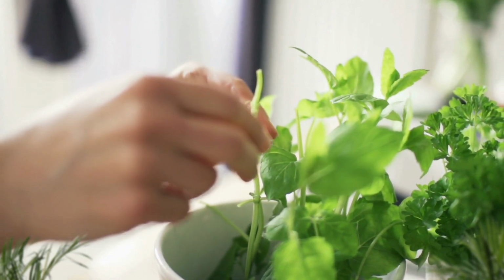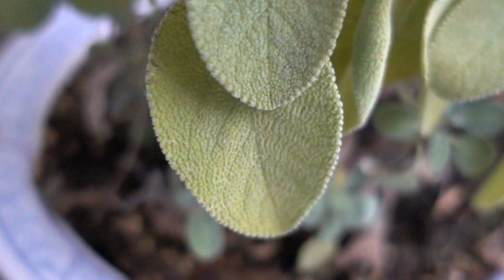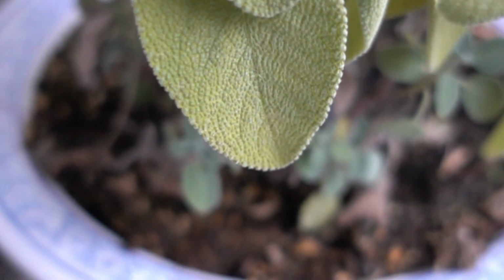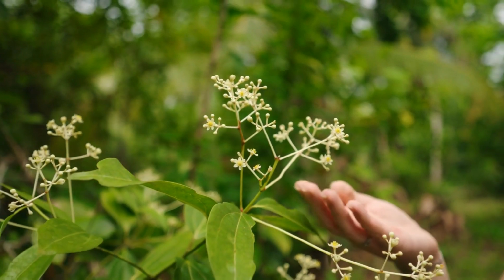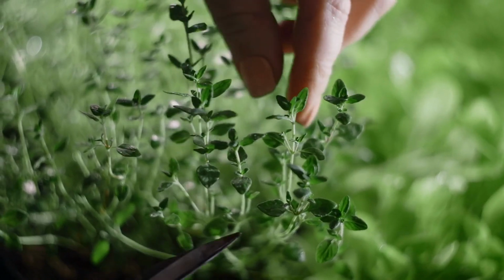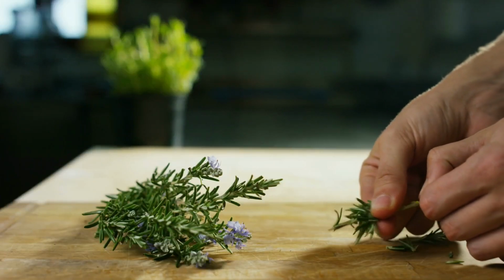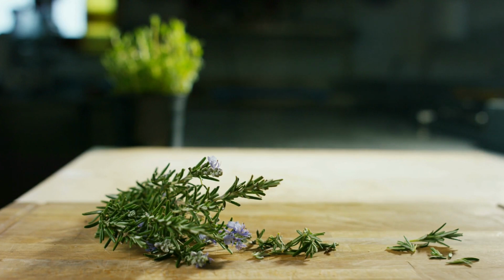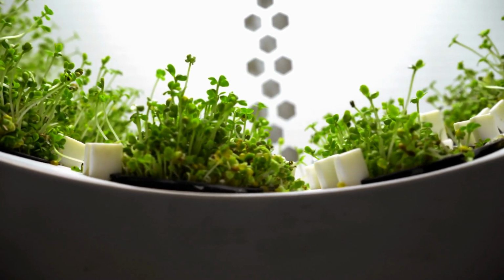Herb Gardening: Cultivating a Thriving Green Sanctuary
Herb gardening is an enriching and accessible way to grow fresh, aromatic plants right at home. Whether you are a seasoned gardener or just starting out, this comprehensive guide will help you cultivate a thriving herb garden. Learn how to select the best herbs for your needs, prepare the perfect growing environment, and easily maintain your plants. Discover the joys and benefits of growing your culinary and medicinal herbs, from basil and parsley to rosemary and thyme. Enhance your cooking, improve your health, and enjoy the beauty and fragrance of a flourishing herb garden.